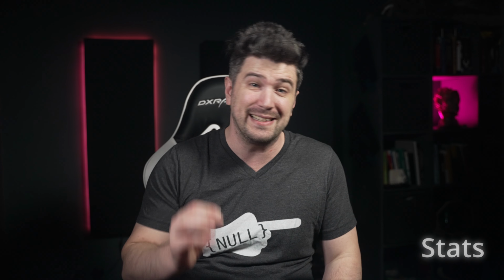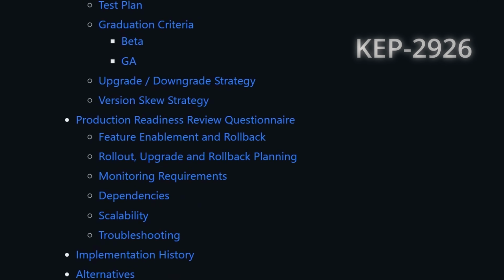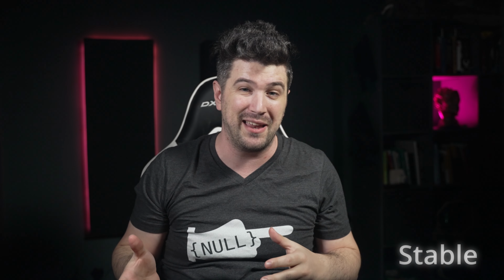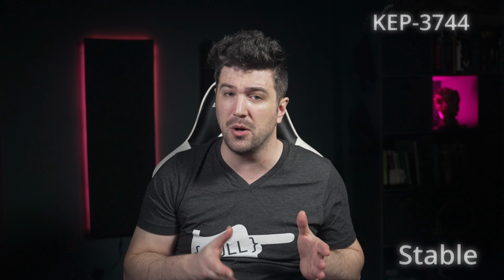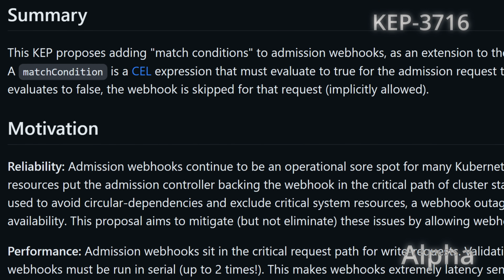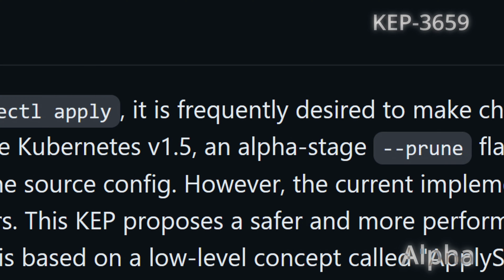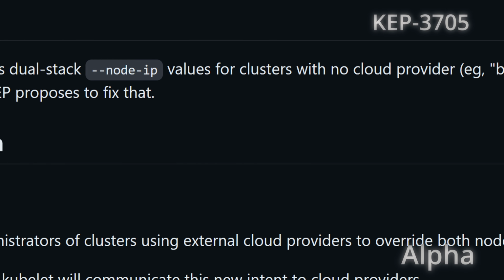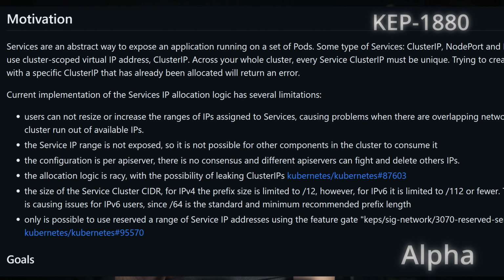Kubernetes 1.27 Visual Release Notes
Only a "few" months late! Sorry about that. Kubernetes 1.28 will be released shortly don't worry! I have made it a bit easier to make this so hopefully you don't have this issue again!

0:00 - Why these release notes are late
1:00 - changes to the format
2:45 - depreciations/removals
4:20 - stable
10:00 - Alpha
24:00 - best part